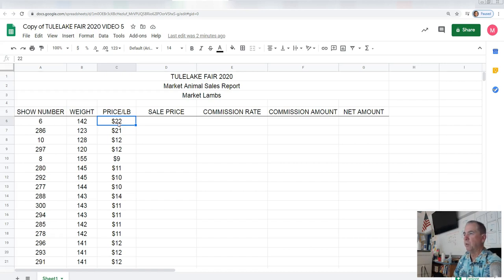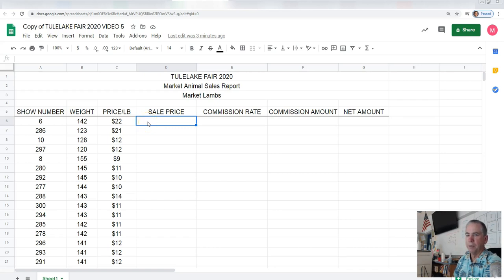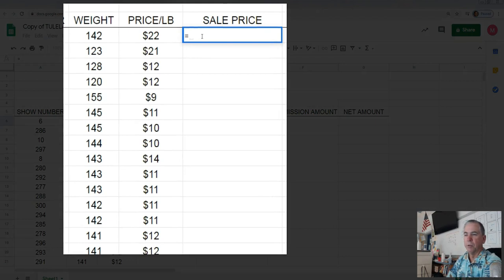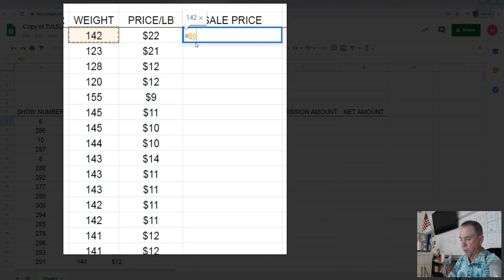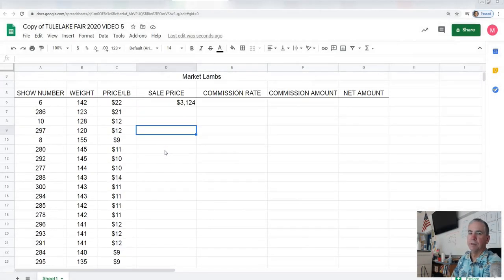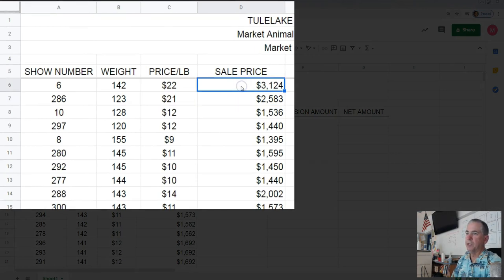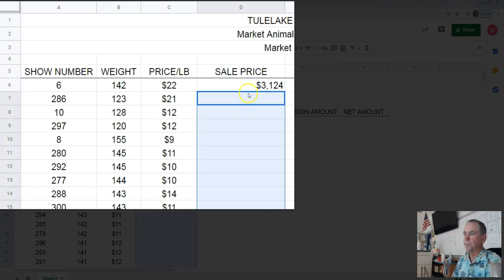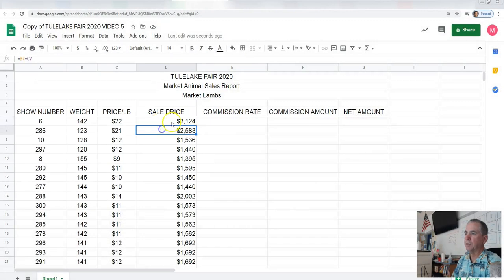Tulelake Fair 2020 Video 5